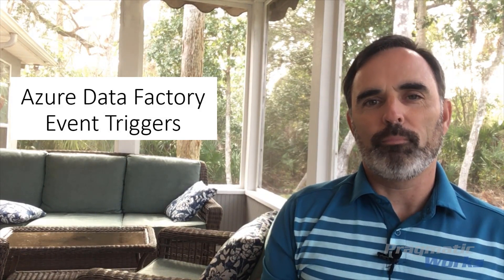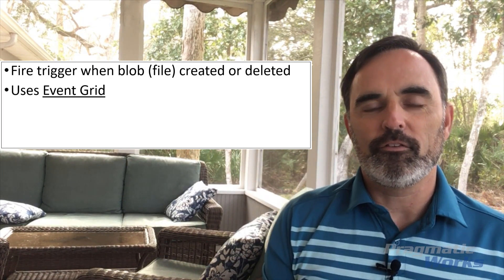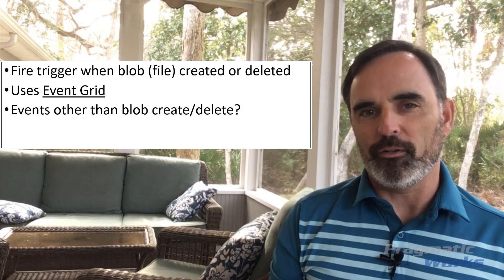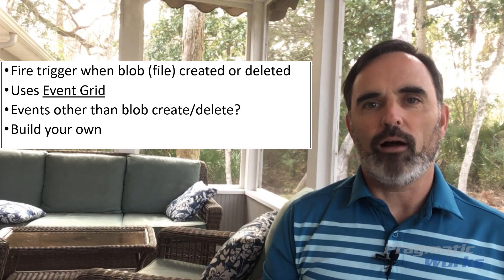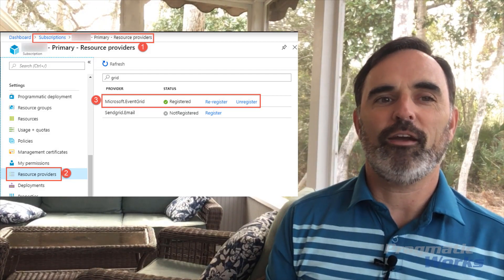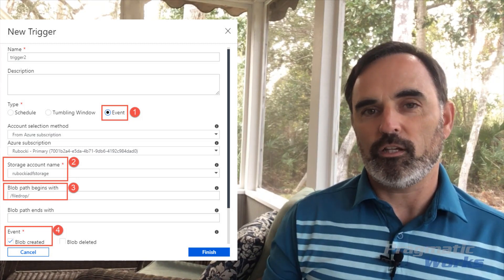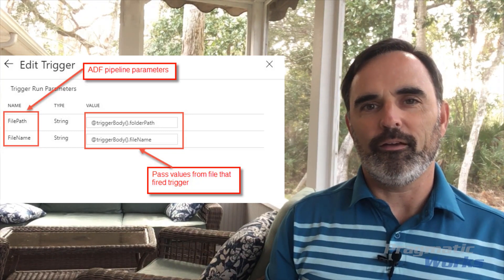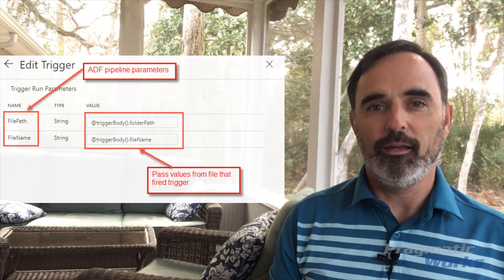Azure Data Factory Event Triggers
If you’re still triggering your ETL processes on a schedule, learn a better way here using Event Triggers within Azure Data Factory.